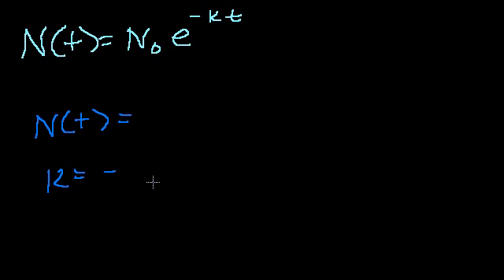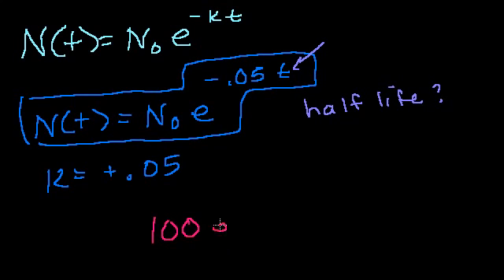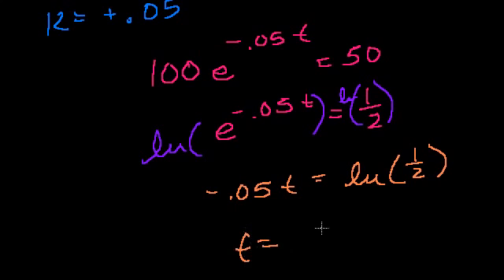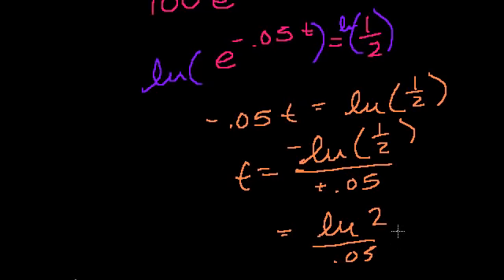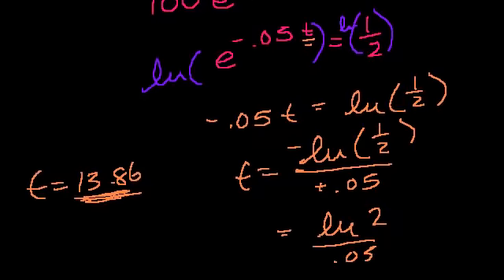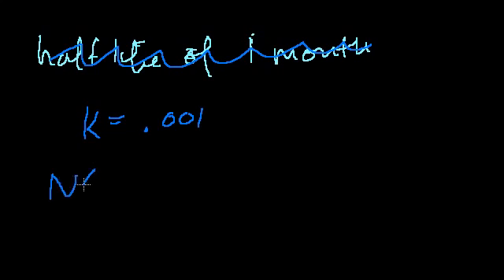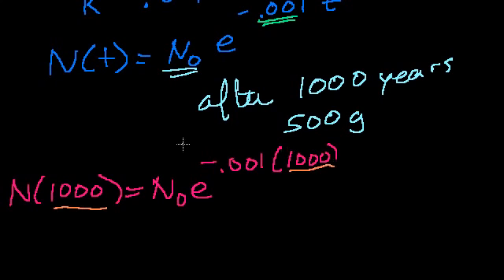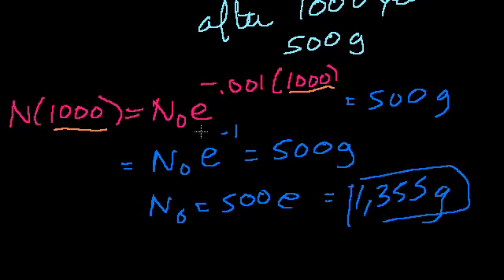More Exponential Decay Examples